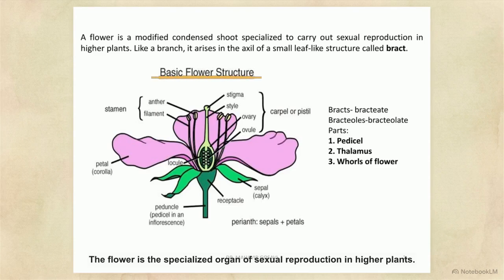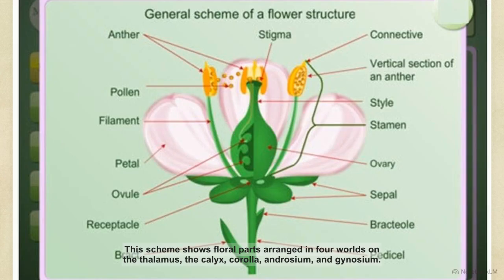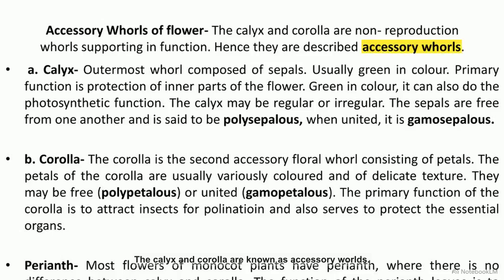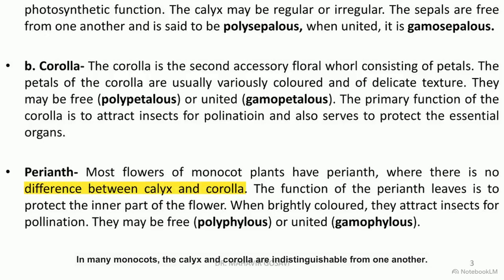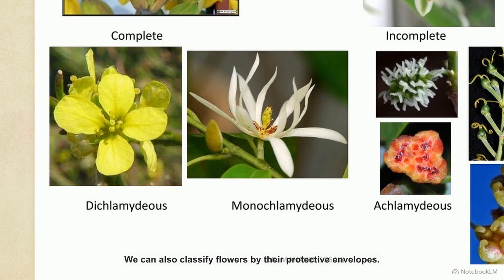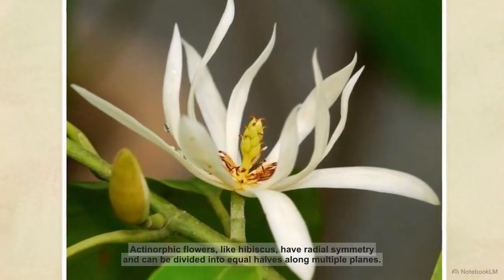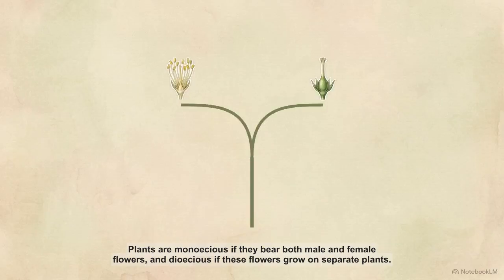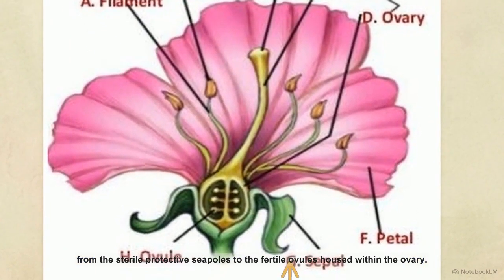জবা ফুল ও তার বিভিন্ন অংশ (Parts of a Flower) | Morphology of Flowering Plants | WBCHSE Class 11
Welcome to this comprehensive Biology session aimed specifically at Class 11 students of the West Bengal Council of Higher Secondary Education (WBCHSE)! 🌿
In today's video, we are diving into Chapter 5 of the Semester 1 Biological Science syllabus: Morphology of Flowering Plants
. Have you ever wondered what makes up the beautiful flowers you see around you? We will be decoding the flower, which is the essential reproductive unit of angiosperms, meant for sexual reproduction
In this lesson, we will cover the anatomy of a typical flower, focusing on its four main whorls arranged on the swollen end of the stalk (the thalamus or receptacle)
: 🌸 Calyx (Sepals): The outermost green, leaf-like whorl that protects the flower in the bud stage
. 🌸 Corolla (Petals): The brightly colored whorl designed to attract insects for pollination
. 🌸 Androecium (Stamens): The male reproductive organ consisting of a filament and an anther, which produces pollen grains
. 🌸 Gynoecium (Carpels/Pistil): The female reproductive part consisting of the stigma, style, and ovary
We will use the classic example of the Hibiscus (China Rose/জবা ফুল) to make these concepts crystal clear and help you visualize actinomorphic symmetry and flower insertions
. Whether you are preparing for your WBCHSE Semester 1 board exams or laying the foundation for NEET, this video has got you covered!
📌 Topics Covered: 0:00 - Introduction to Flower Morphology 2:15 - What is a Flower & Thalamus? 4:30 - Accessory Organs: Calyx and Corolla 8:45 - Reproductive Organs: Androecium (Male) 12:00 - Reproductive Organs: Gynoecium (Female)